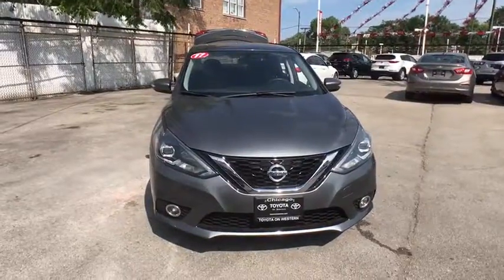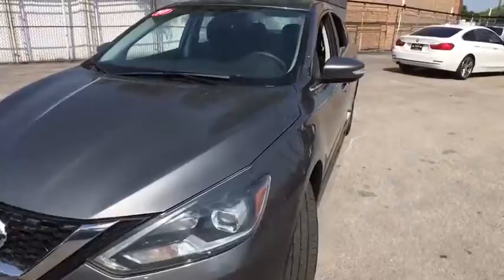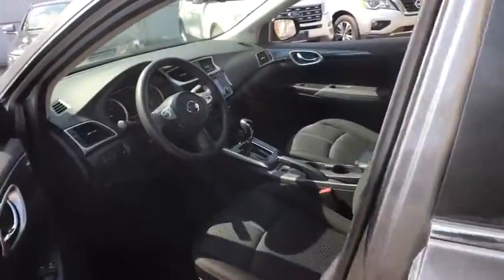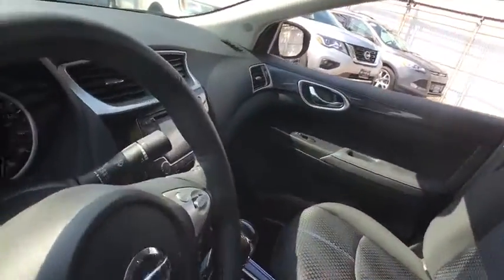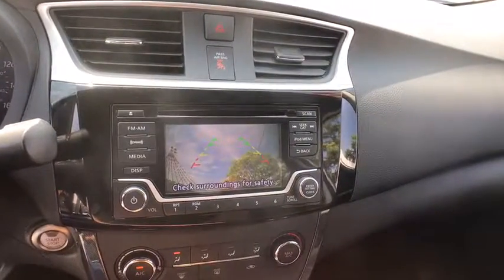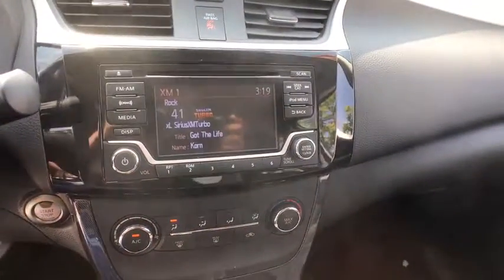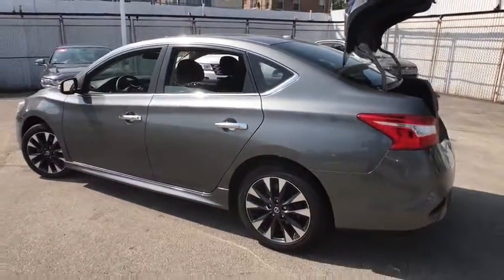2017 Nissan Sentra Chicago, Oak Lawn, Calumet city, Orland Park, Matteson, IL P12971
Gun Metallic Used 2017 Nissan Sentra available in Chicago, Illinois at Toyota on Western. Servicing the Oak Lawn, Calumet city, Orland Park, Matteson, IL area.

6941 South Western Ave.

Only 19,839 Miles! Boasts 37 Highway MPG and 29 City MPG! This Nissan Sentra delivers a Regular Unleaded I-4 1.8 L/110 engine powering this Variable transmission. GUN METALLIC, CHARCOAL, PREMIUM SPORT CLOTH SEAT TRIM, CHARCOAL, LEATHER-APPOINTED SEAT TRIM.* This Nissan Sentra Features the Following Options *[Z66] ACTIVATION DISCLAIMER, [L92] CARPETED FLOOR MATS W/TRUNK MAT, Window Grid Antenna, Wheels: 17 x 6.5 10-Spoke Aluminum-Alloy -inc: Machined, Variable Intermittent Wipers, Valet Function, Trunk Rear Cargo Access, Trip Computer, Transmission: Xtronic CVT, Transmission w/Driver Selectable Mode.* Stop By Today *Stop by Toyota On Western located at 6941 S Western Ave, Chicago, IL 60636 for a quick visit and a great vehicle!